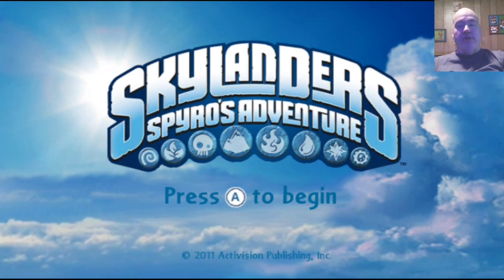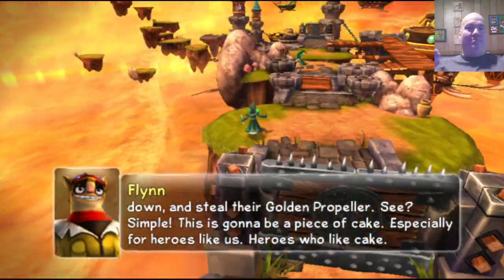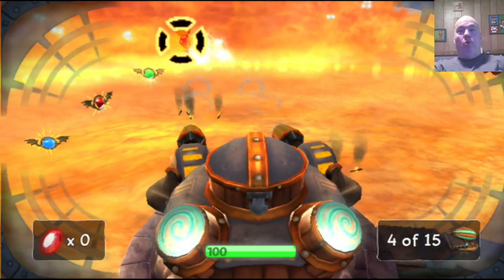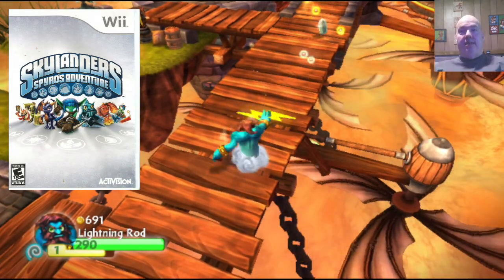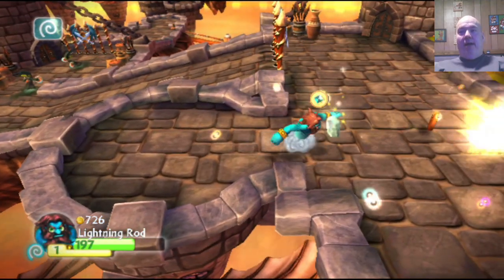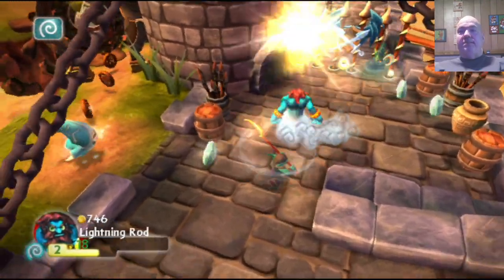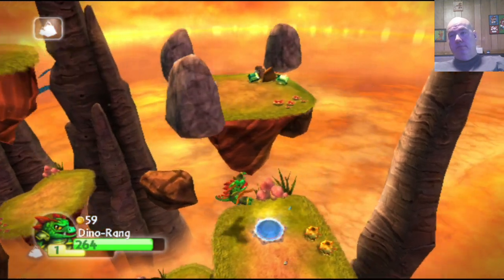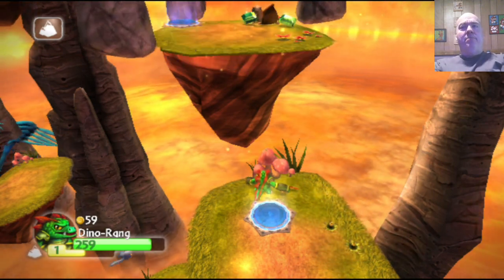Skylanders Spyro's Adventure Wii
In this video I play Skylanders Spyro's Adventure for the Nintendo Wii.